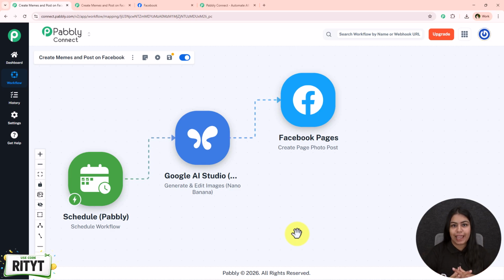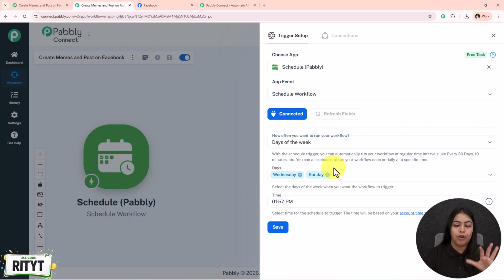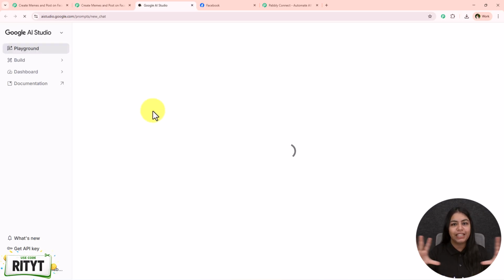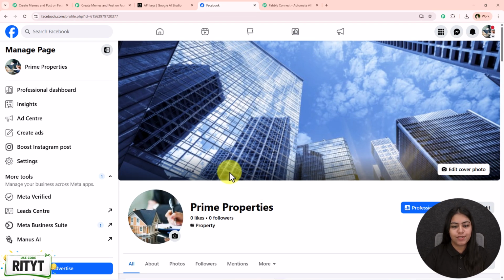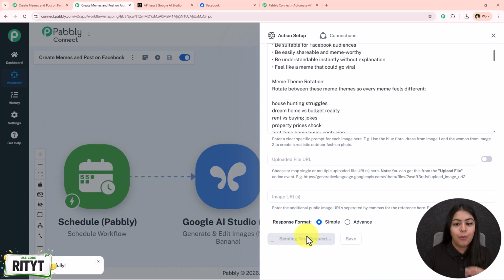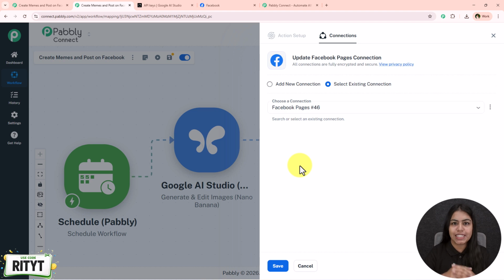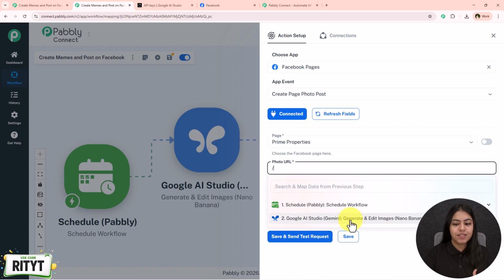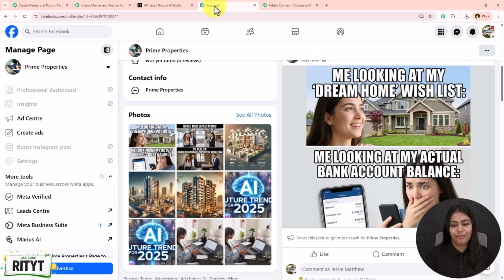How to Create Memes and Post on Facebook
this tutorial explains how to create memes and post them on facebook using a simple and beginner friendly method. it is perfect for creators, meme pages, and businesses looking to increase engagement on social media.
you will learn how to generate meme ideas, create eye-catching meme images, and publish them on facebook to attract more interactions. this helps boost reach and audience engagement.
by consistently posting creative memes, you can grow your facebook page, entertain your audience, and improve overall social media visibility.

how to create meme content easily
how to grow facebook page using memes

Use Case:-

With this automation, AI generates memes automatically based on prompts or topics and posts them directly to your Facebook page. This removes the need to manually create and upload memes, helps maintain consistent content posting, and allows you to keep your audience engaged with entertaining posts effortlessly.

Benefits of Pabbly Connect:

1. Automation: Save time, money, and resources by automating tasks.

2. Integration: Connect various web services to create efficient workflows.

3. Security: Enjoy industry-standard security for your data.

4. Scalability: Easily add new applications and services to your workflow.

5. Cost-effective: Choose from plans suitable for different business sizes, with no charges for internal tasks.